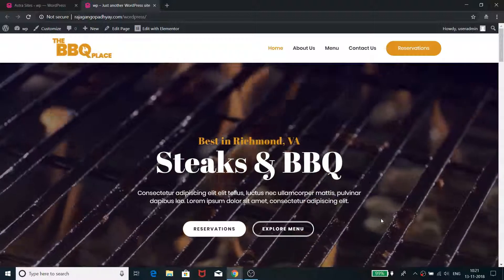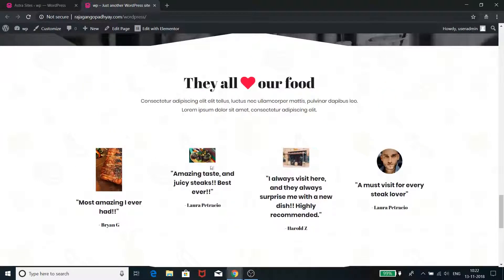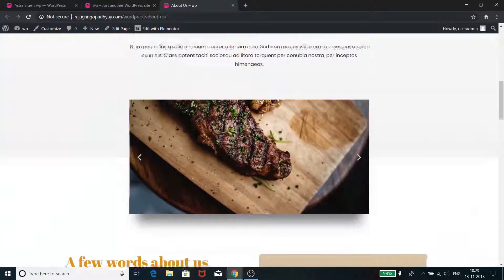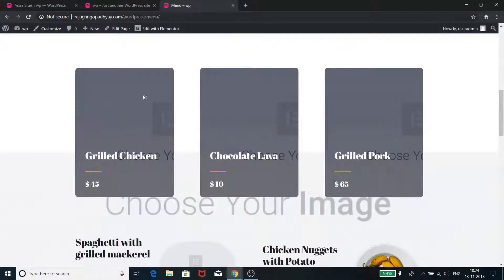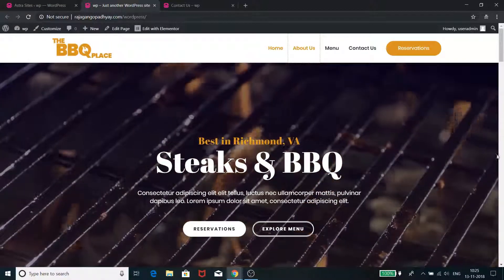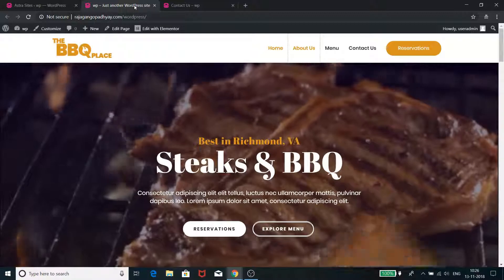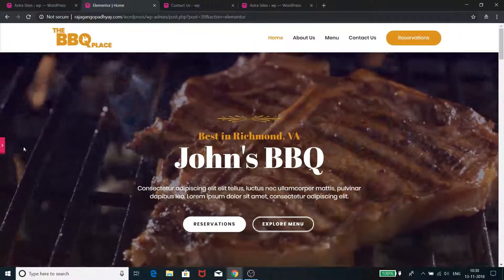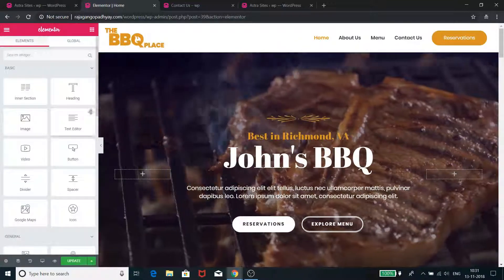Create a Restaurant Website Quickly on WordPress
How to create a restaurant website within 3 to 4 minutes and without any coding. Use Astra and Elementor for building the website.

Explore more on Astra

Check how to install Astra

Check how to install WordPress locally

Elementor Tutorial